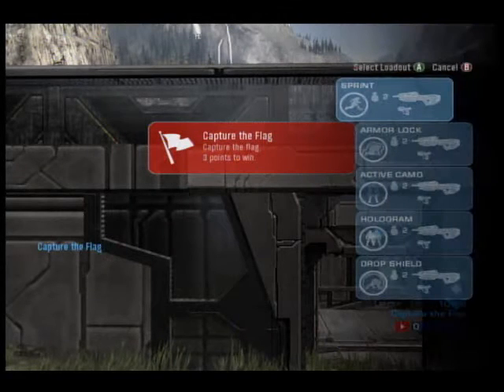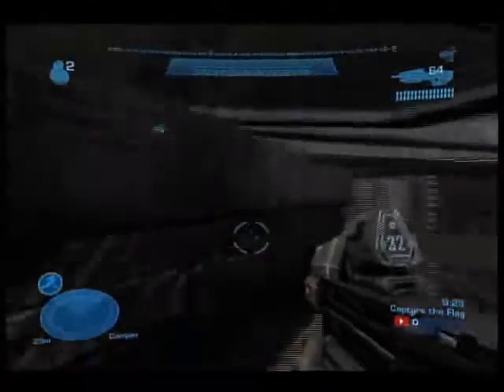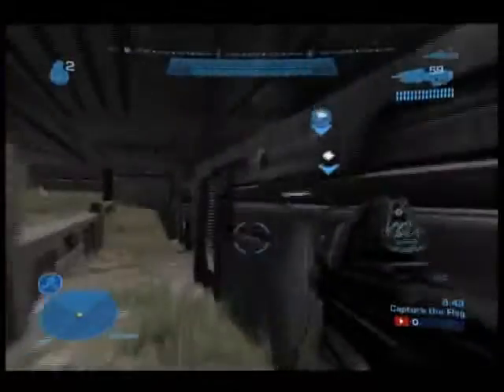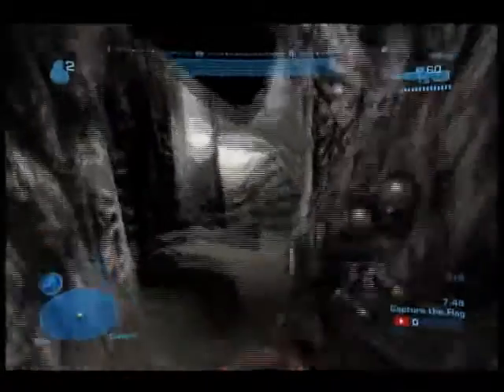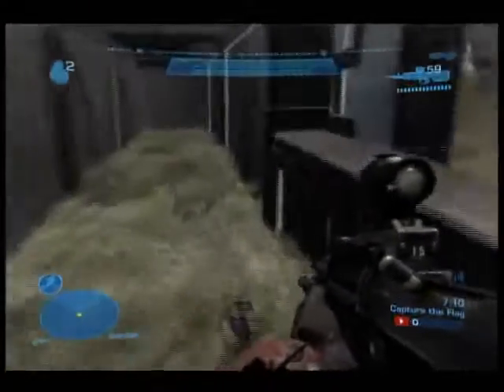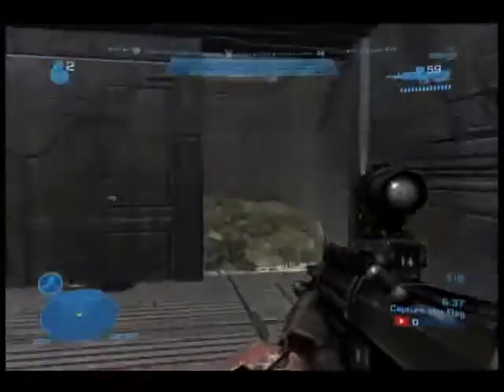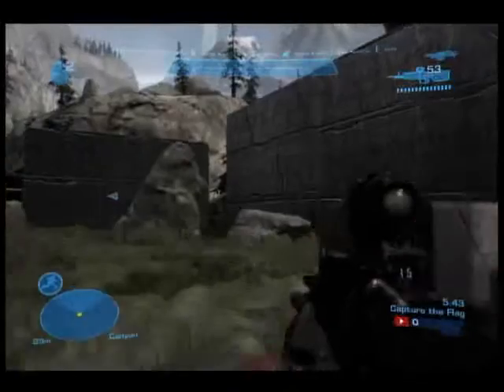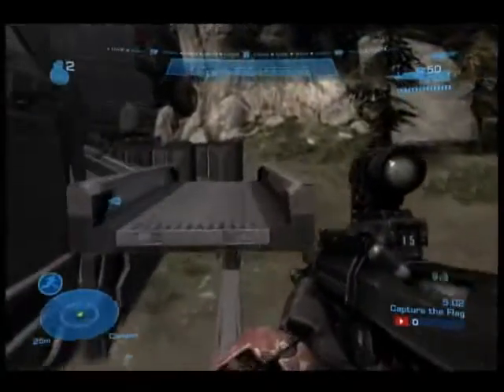Halo Reach Maps Episode 3 - WW1 Trenches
Hello and here is a new halo reach maps episode. thanks to marines16301 for giving me the idea to make a WW1 map. anyways the objective is to
capture the enemies flag and return it to your base... pretty easy right. Health will be at 90% or less, No shields, Custom made load outs,
starting weapon Assault rifle and Magnum if you havent chosen a load out, and no health regeneration. please visit and sign up free